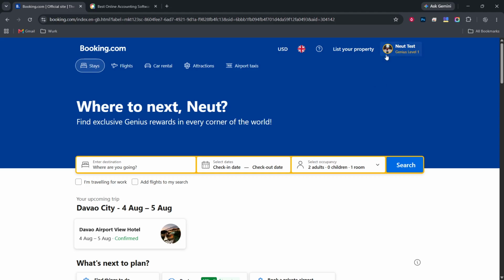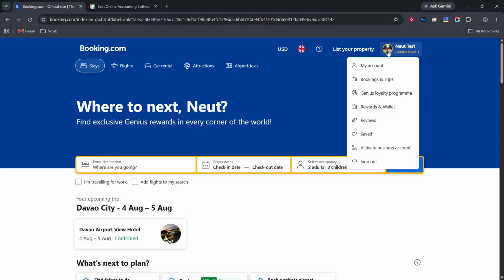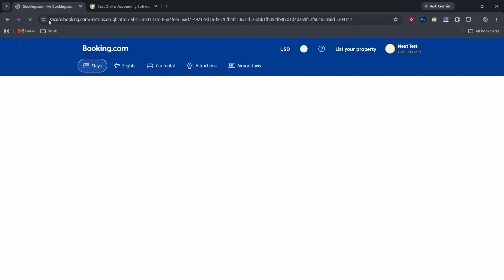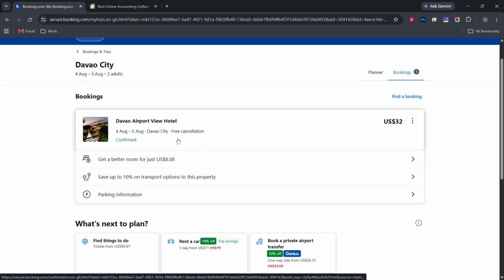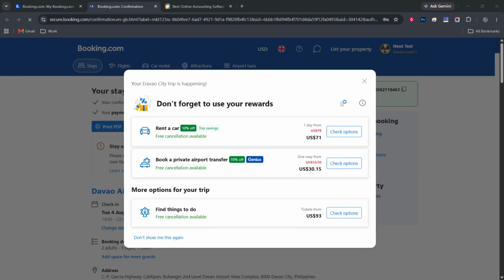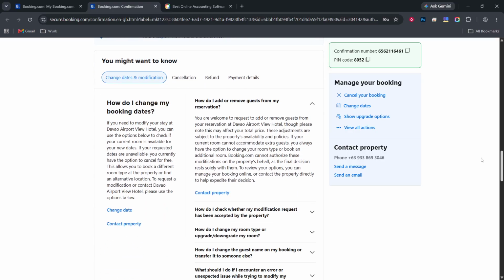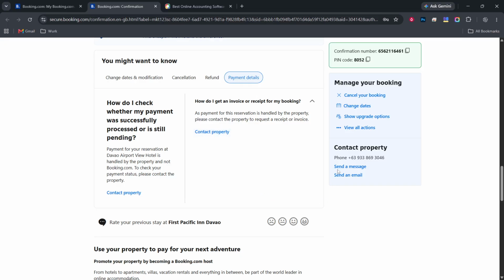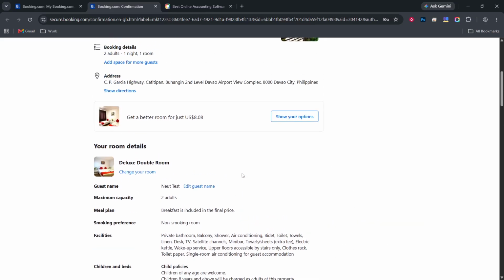How to Change Payment Method on Booking.com [2026 Full Guide]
How to Change Payment Method on Booking.com

Are you looking to effortlessly change your payment method on Booking.com? You've come to the right place! In this step-by-step guide, we’ll walk you through the simple process of updating your payment details, whether you're using the mobile app or the website. First, we'll help you sign in to your account, ensuring all your information is secure. From managing your bookings to selecting the right reservation, we cover each step in detail. Plus, you’ll learn about the options available for entering your new payment method and tips to avoid common pitfalls. Whether you're traveling for work or leisure, managing your bookings correctly is crucial for a smooth experience. Join us and make your Booking.com process hassle-free!